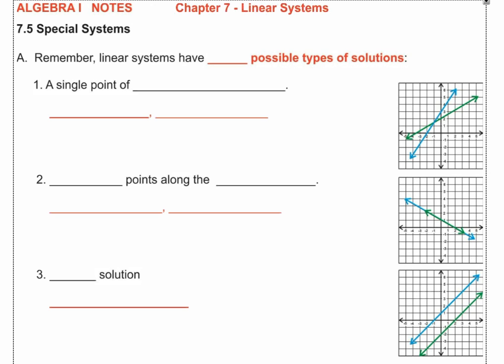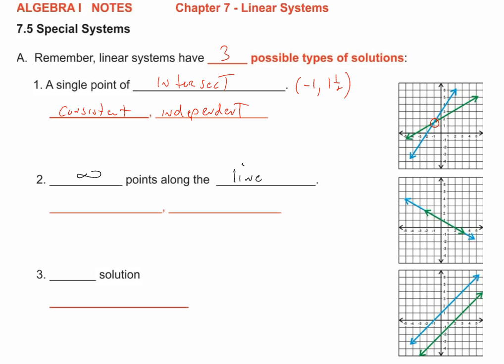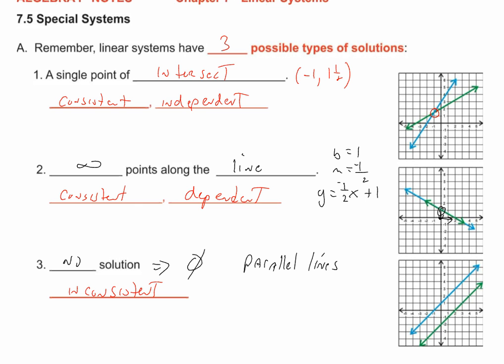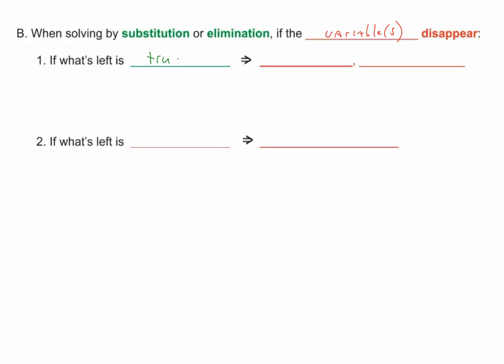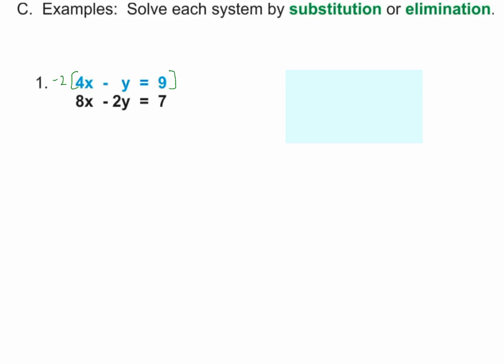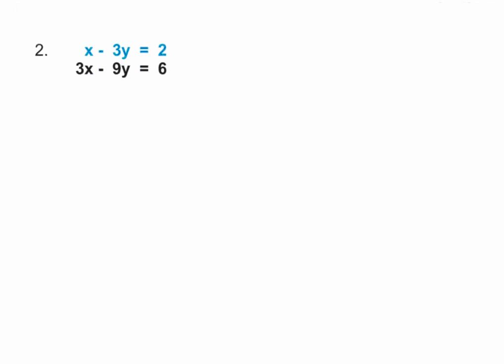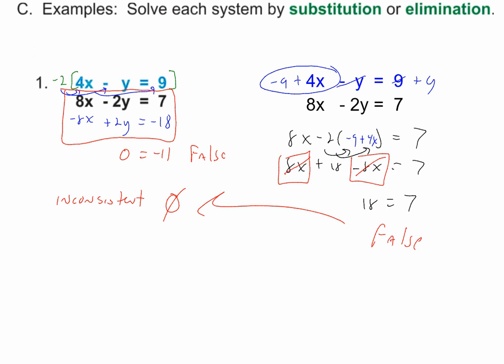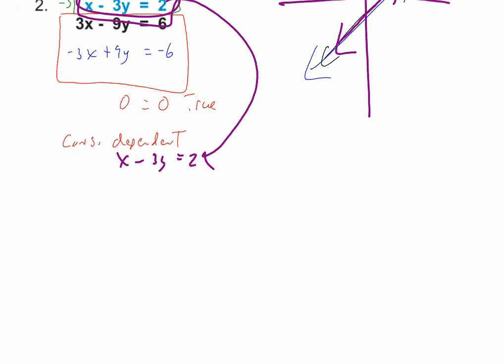Algebra 1 Lesson 7.5 Consistent, Dependent and Inconsistent Linear Systems by Rick Scarfi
We explore how to determine if the solution to a system is consistent, dependent or inconsistent when solving the system by substitution or elimination.